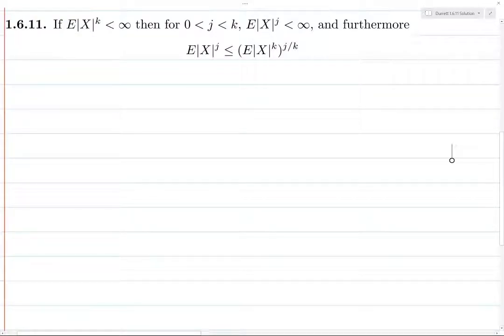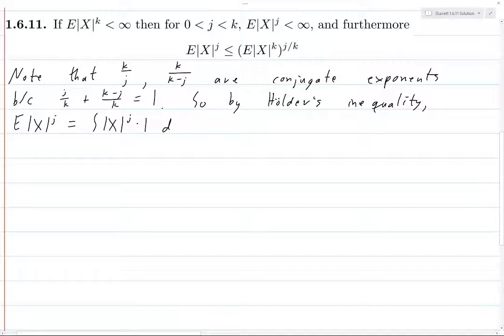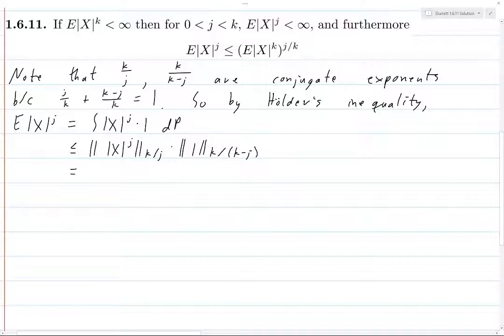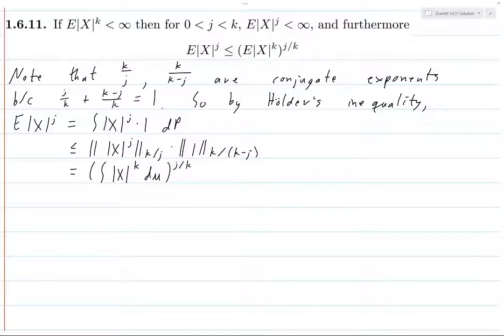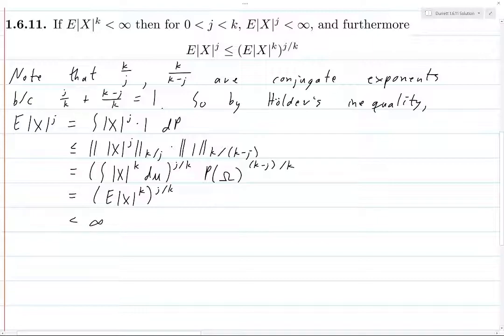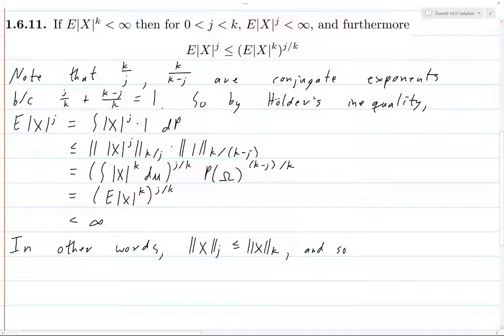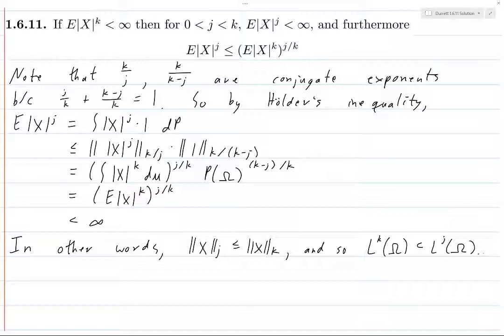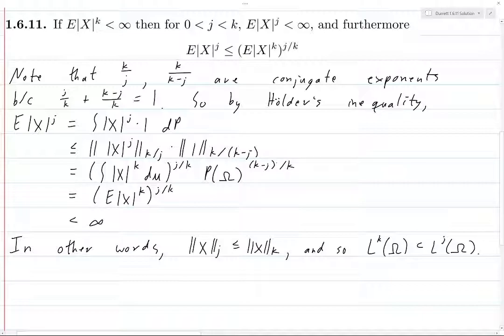Durrett Exercise 1.6.11